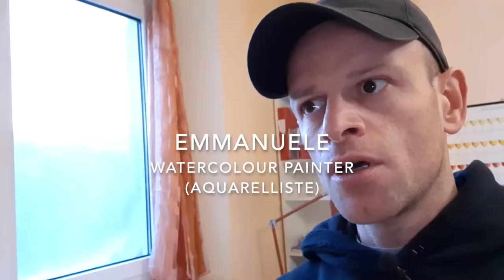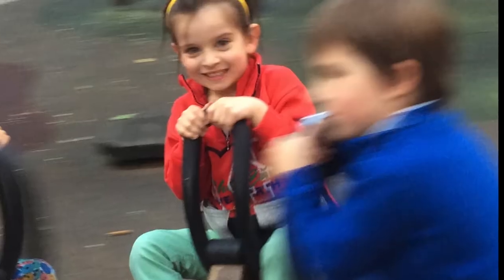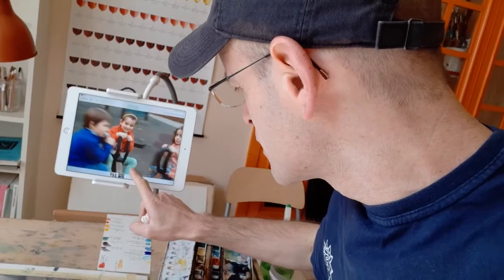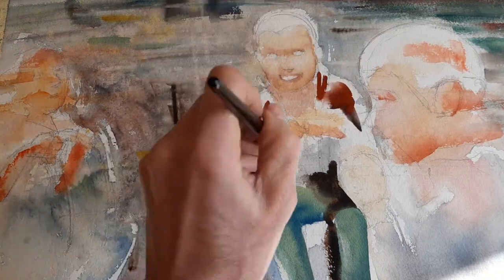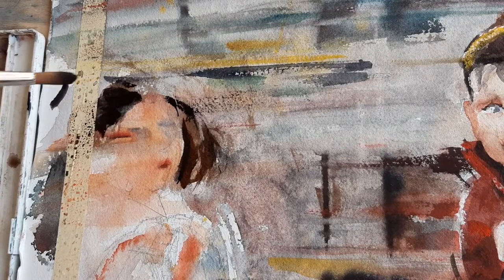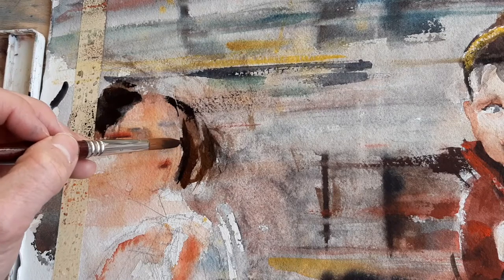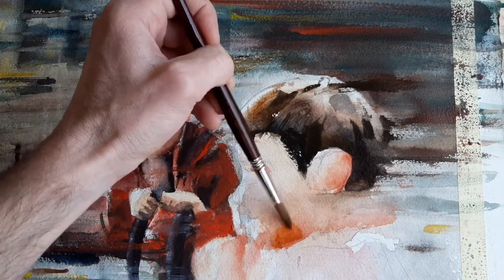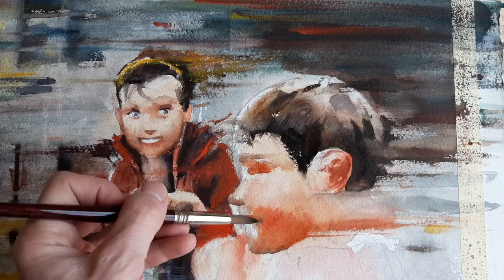How to simulate movement - Watercolor demo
Emmanuele Cammarano - Watercolor Artist and Tutor

Instagram

Pinterest emmanuelecammarano